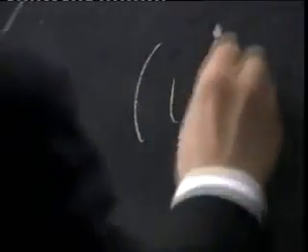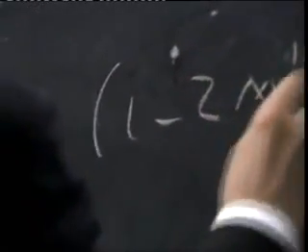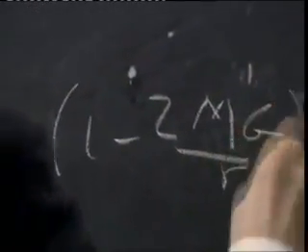Physics - black holes infinity, singularity and the universe by Michio kaku. (Low)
Michio explains some of the challenges his quest toward Einstein's dream to "know the mind of God".

Black hole
A black hole is a region of spacetime from which gravity prevents anything, including light, from escaping. The theory of general relativity predicts that a sufficiently compact mass will deform spacetime to form a black hole. Around a black hole there is a mathematically defined surface called an event horizon that marks the point of no return. The hole is called "black" because it absorbs all the light that hits the horizon, reflecting nothing, just like a perfect black body in thermodynamics. Quantum field theory in curved spacetime predicts that event horizons emit radiation like a black body with a finite temperature. This temperature is inversely proportional to the mass of the black hole, making it difficult to observe this radiation for black holes of stellar mass or greater.

Objects whose gravity fields are too strong for light to escape were first considered in the 18th century by John Michell and Pierre-Simon Laplace. The first modern solution of general relativity that would characterize a black hole was found by Karl Schwarzschild in 1916, although its interpretation as a region of space from which nothing can escape was first published by David Finkelstein in 1958. Long considered a mathematical curiosity, it was during the 1960s that theoretical work showed black holes were a generic prediction of general relativity. The discovery of neutron stars sparked interest in gravitationally collapsed compact objects as a possible astrophysical reality.